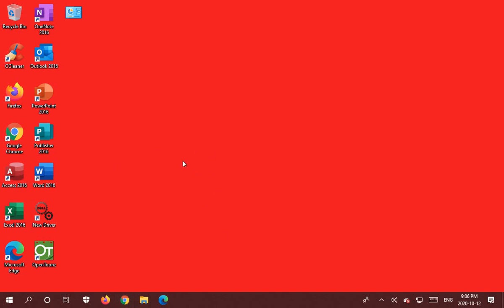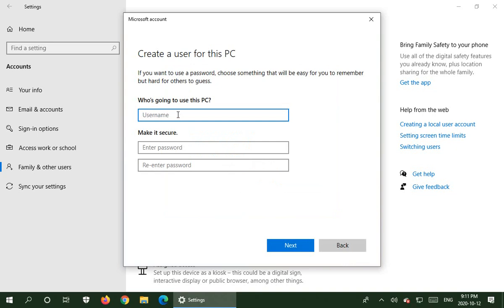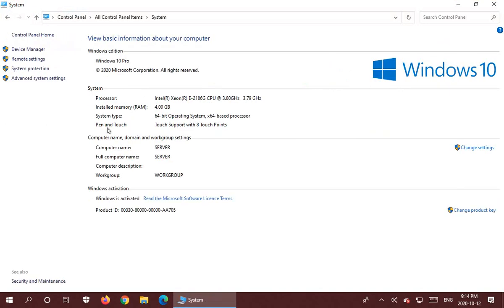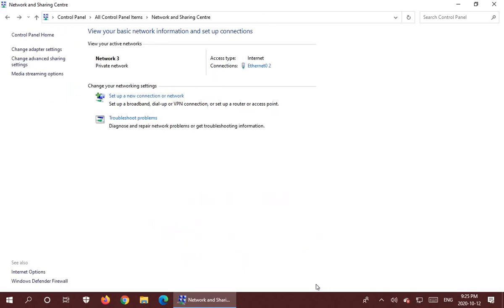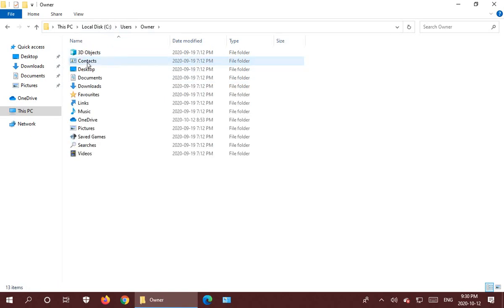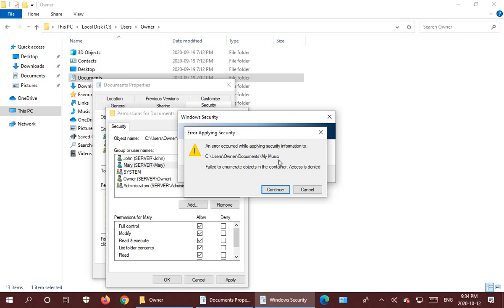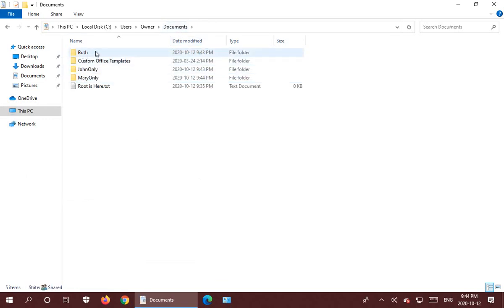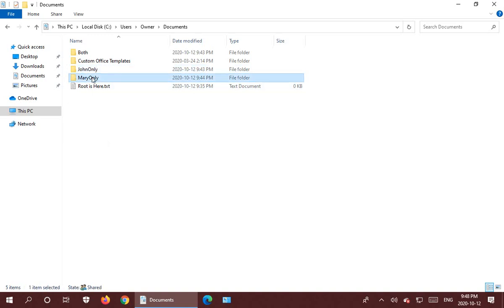✔️ Windows 10 - Easy Advanced Networking for Beginners with User Level Access - Allow & Deny Sharing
From Start to Finish - Easy Advanced Networking for Beginners with User Level Access - Allow & Deny Sharing